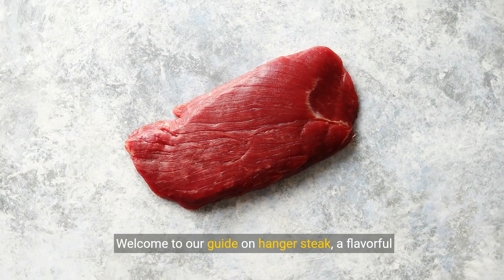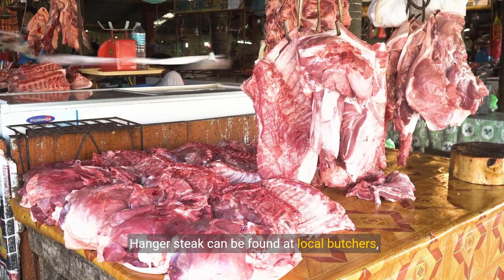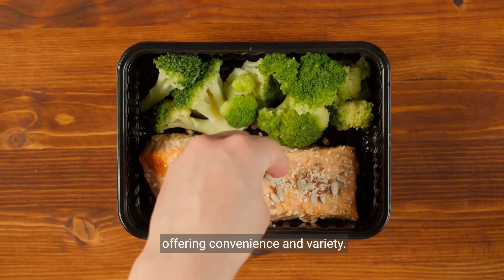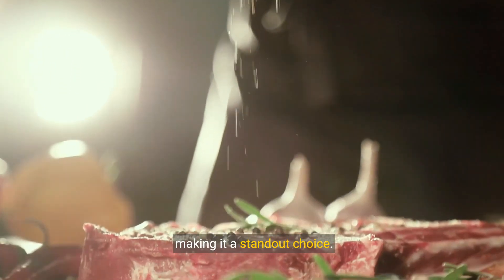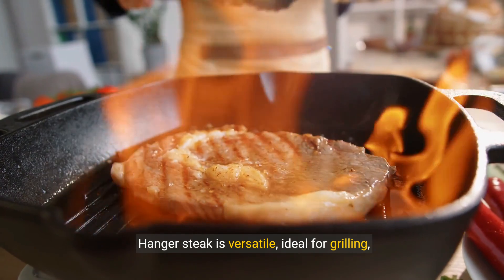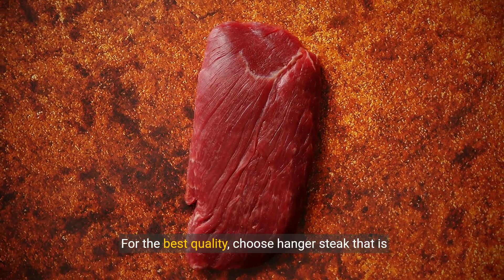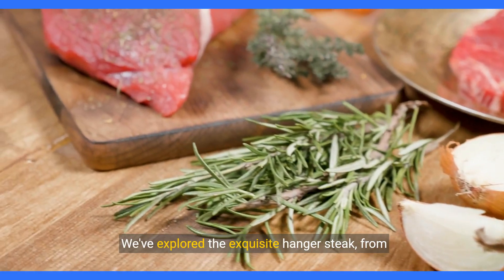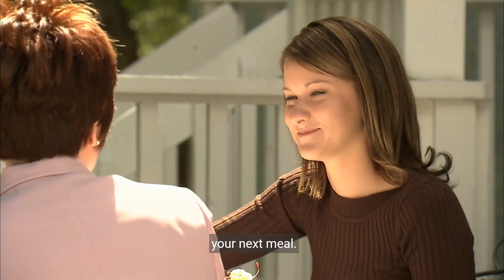Where to buy hanger steak near me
You can buy hanger steak at your local butcher shop, high-end grocery stores, specialty meat markets, or online meat delivery services. Hanger steak is a flavorful cut of beef that comes from the plate section of the cow, known for its tenderness and rich marbling. It is often considered a hidden gem in the world of steaks and is perfect for grilling, pan-searing, or broiling. When purchasing hanger steak, look for cuts that are bright red with good marbling for the best flavor and tenderness. Enjoy this delicious and versatile cut of beef in your next meal!